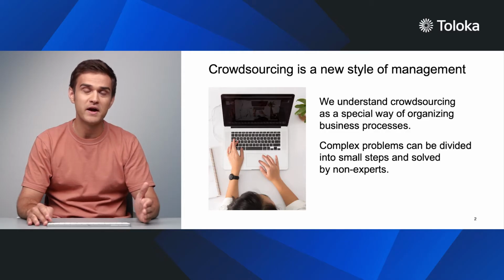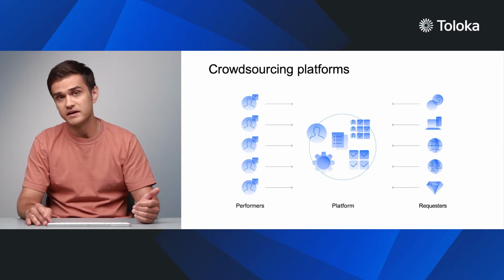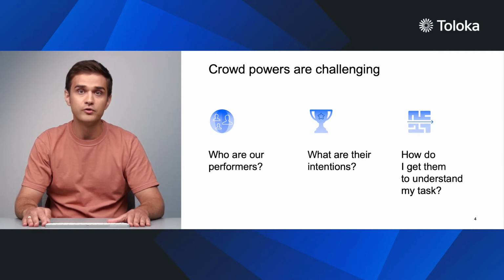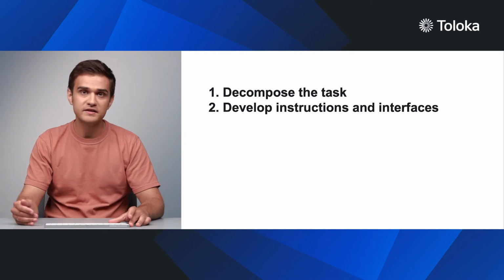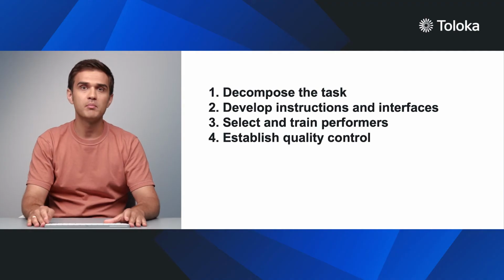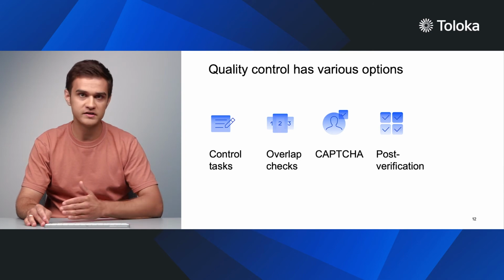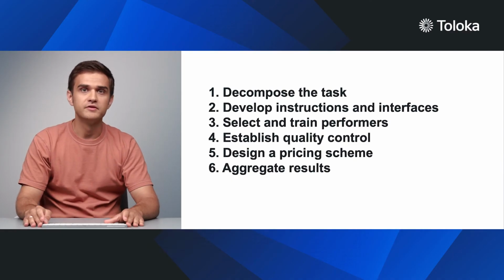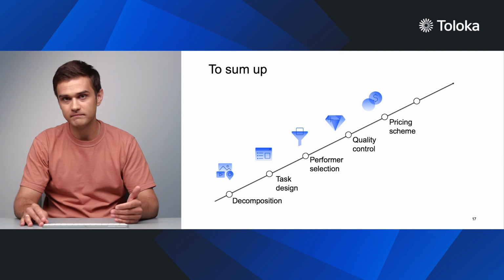Crowdsourcing approach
Roman Gaev, Product Manager, Toloka